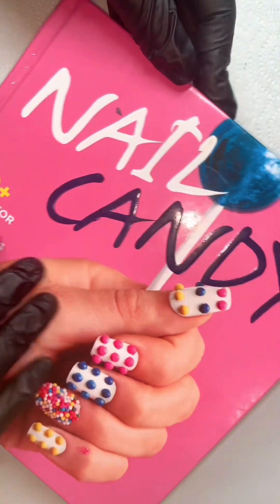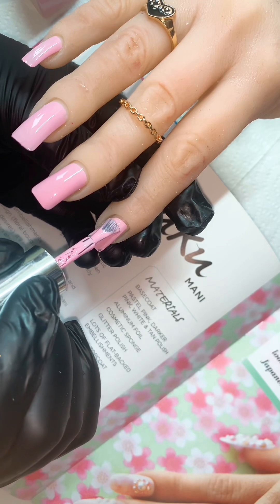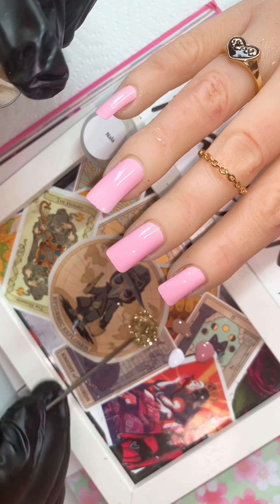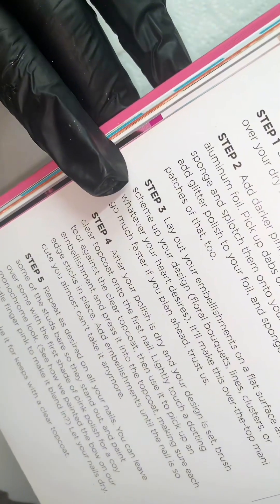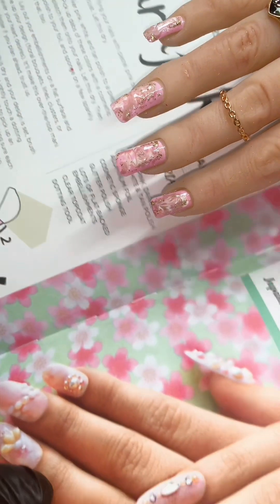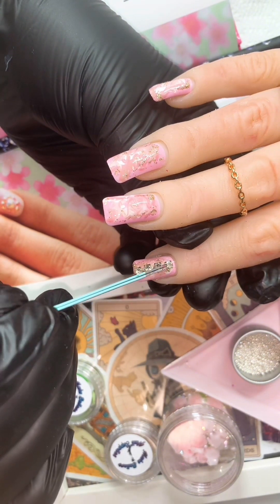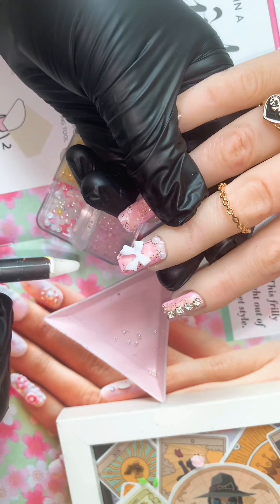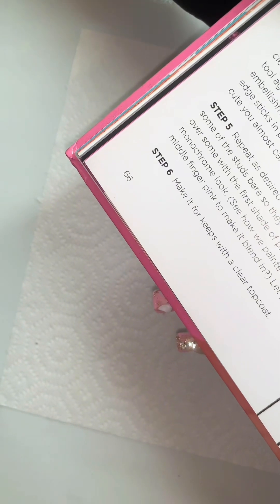The nail candy chronicles ~ part 2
This design had me fighting with everything I’ve been taught ….. less is more does not exist with this design .